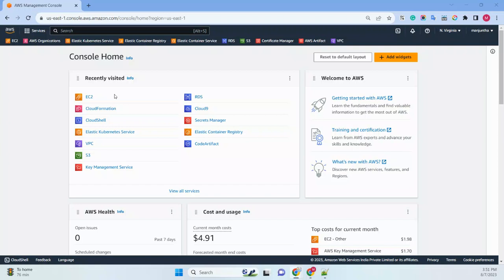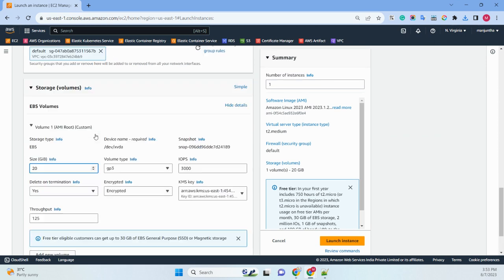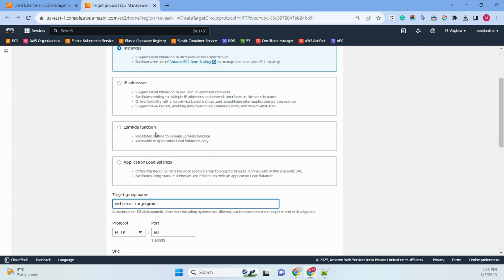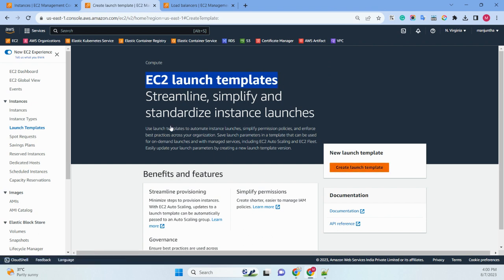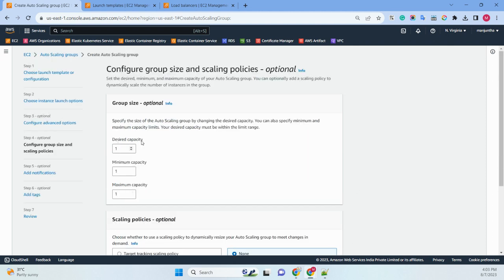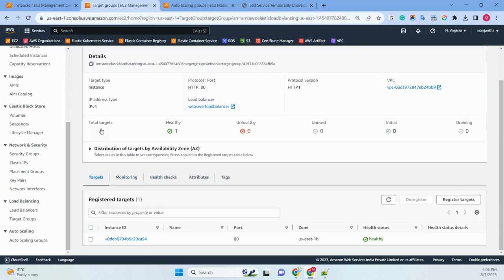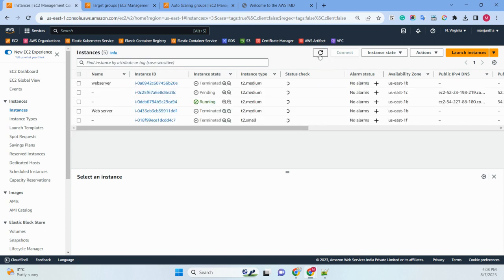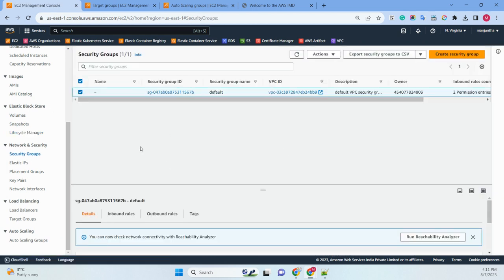How to create Auto Scalling group ,Loadbalancer,Target group, Ec2,AMI and Launch template | Part8